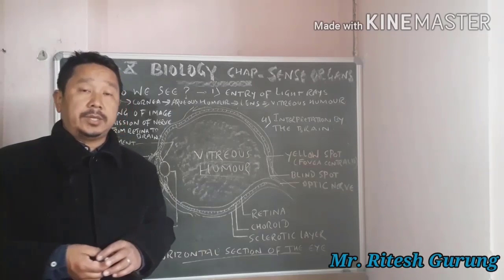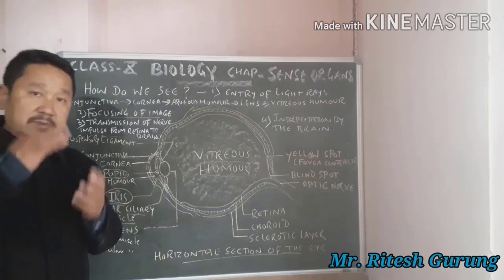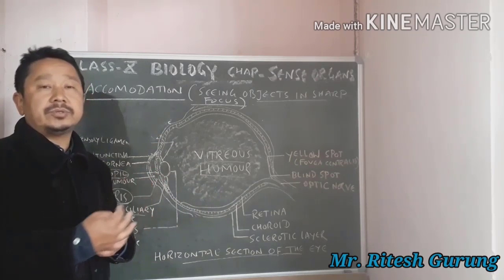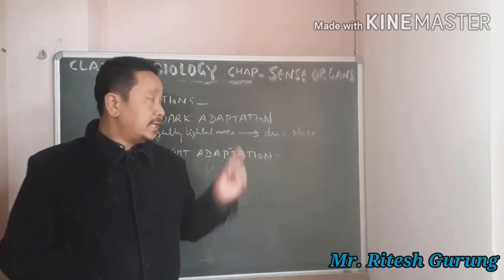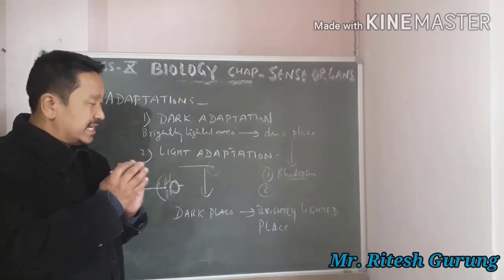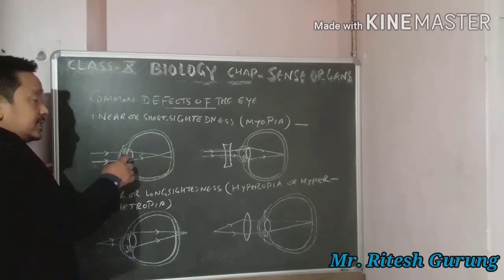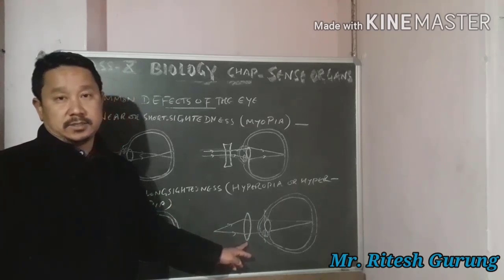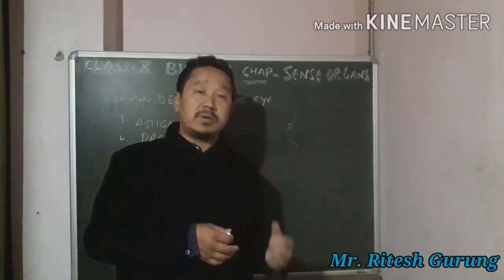CONTINUATION OF SENSE ORGANS ( HUMAN EYE)